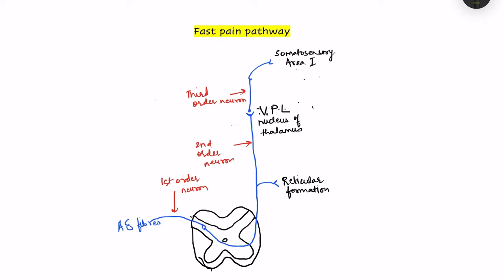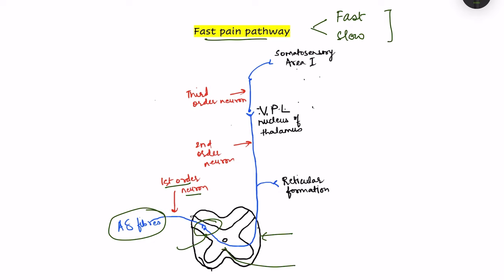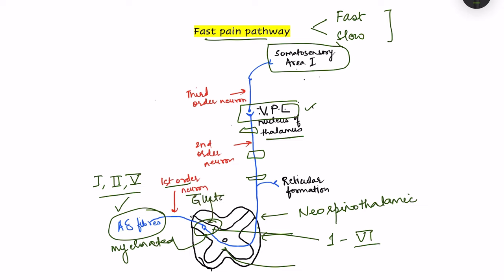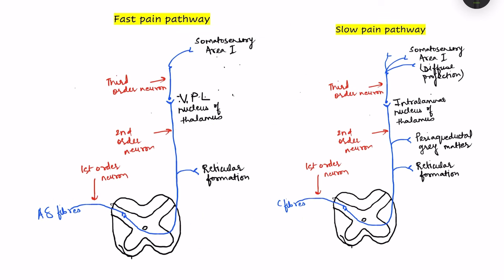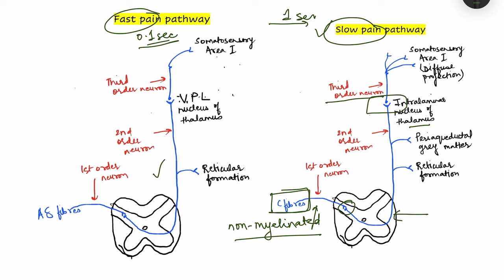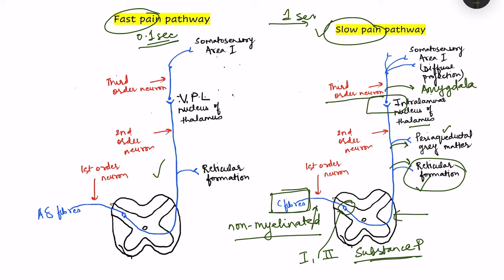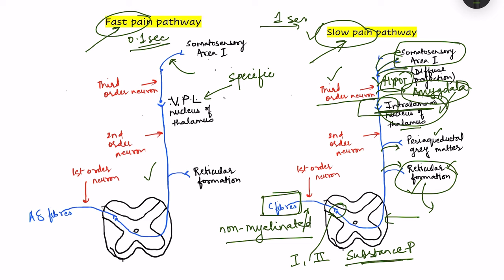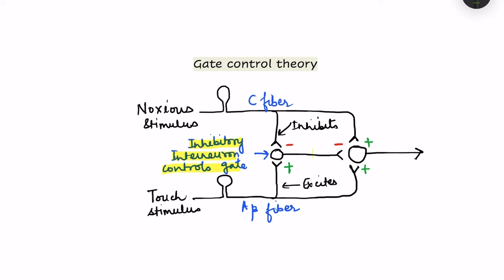Pain physiology mbbs 1st year, pain pathways, endogenous pain relief system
Pain physiology - learn
1. Pain pathways - neospinothalmic and paleospinothalamic tract
2. Difference between pain pathways
3. Pain modulation physiology - endogenous pain relief systems
      Gate control theory
      Descending analgesic system